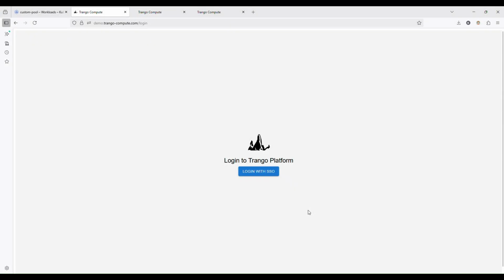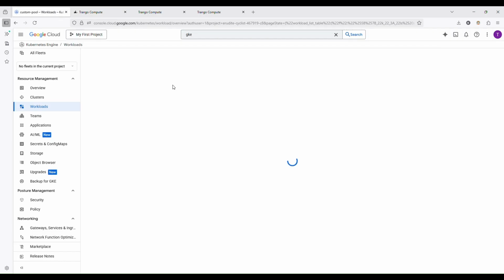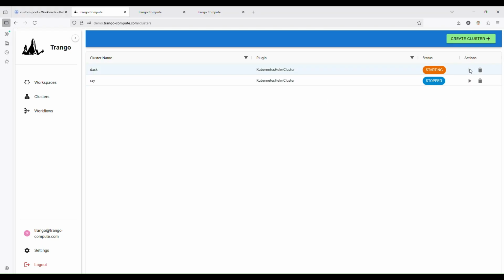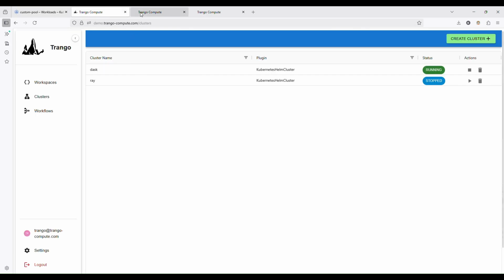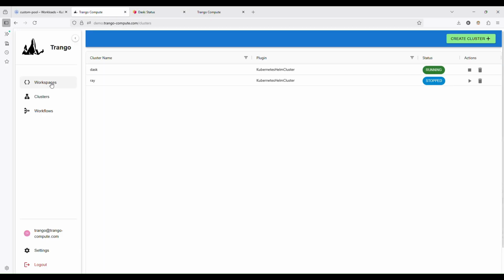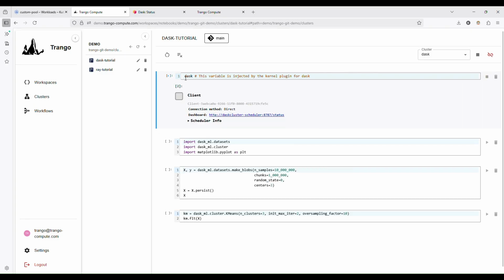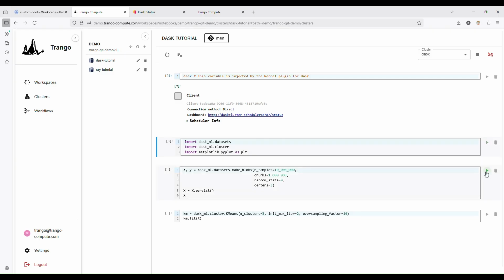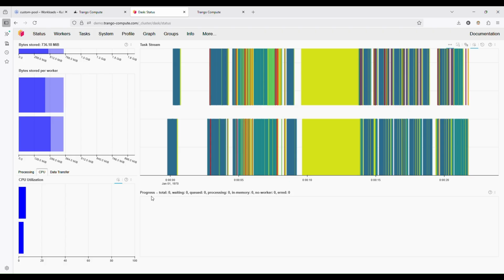Trango Compute - Demo - Deploying a Dask Cluster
This video shows how the Trango Compute Platform allows you to deploy a Dask cluster on Kubernetes and then connect to that cluster using the notebooks - all from the same platform.

Thanks to its plugin-based approach, the Trango Compute Platform allows you to deploy a cluster for ANY framework on ANY infrastructure.

When you connect your notebooks to the cluster, the platform automatically all the necessary initialization steps required to make sure that your notebook is already connected to the cluster (This is done through Kernel Plugins).